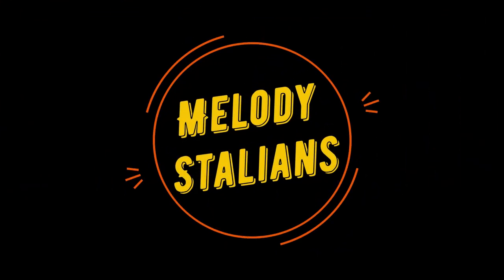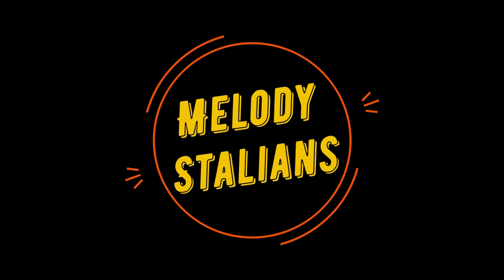Shure Beta 58a Mic Review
Amazon Music for purchase ;